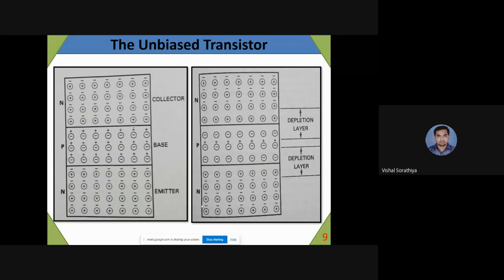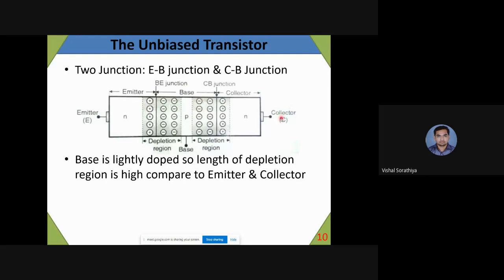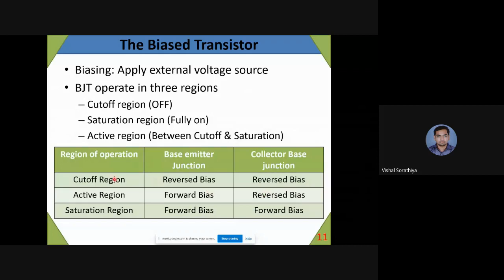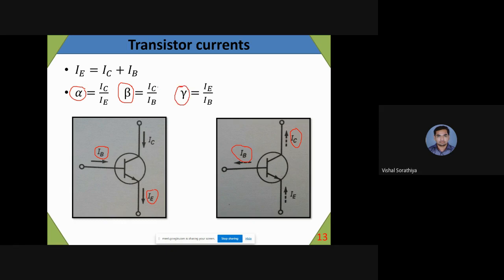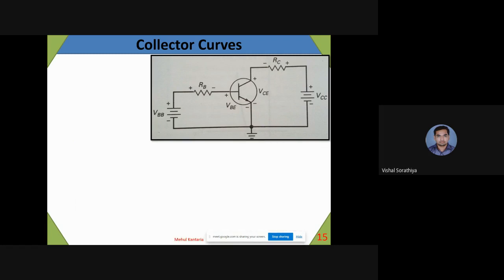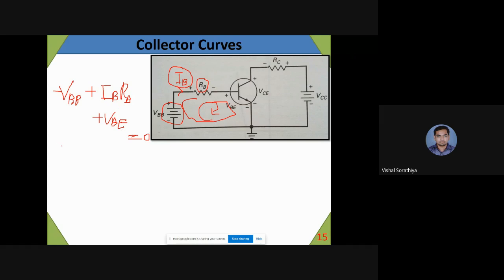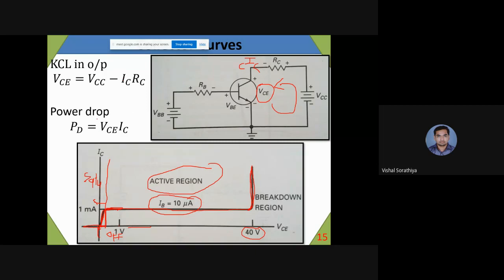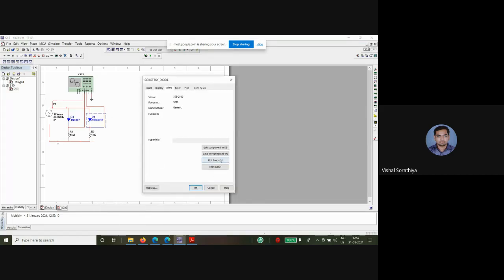Transistor Basics Configuration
SI1TC1 1TD1 1TP1 CB7 BEE VS 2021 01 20 at 22 32 GMT 8